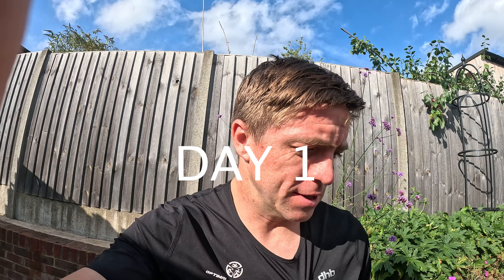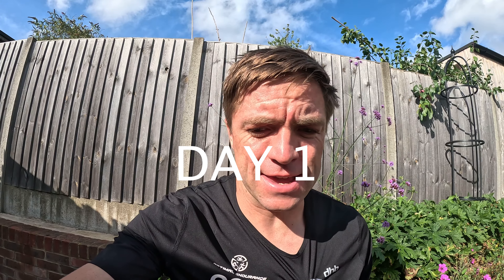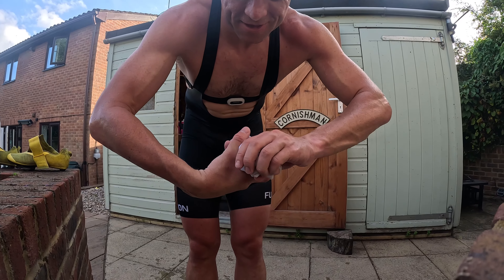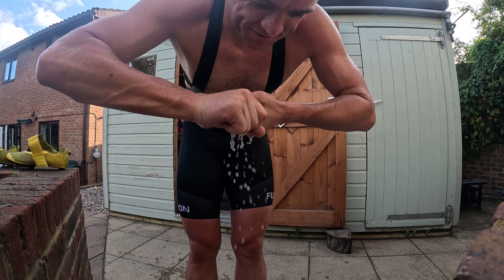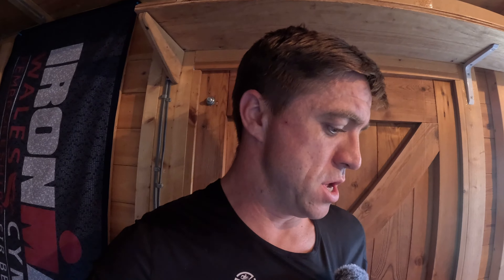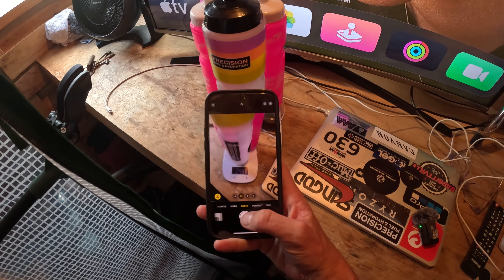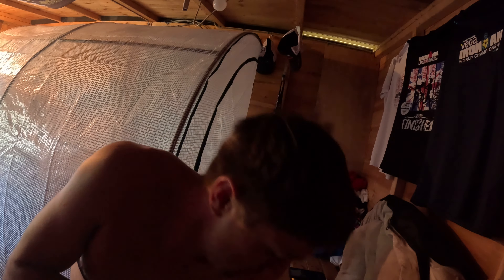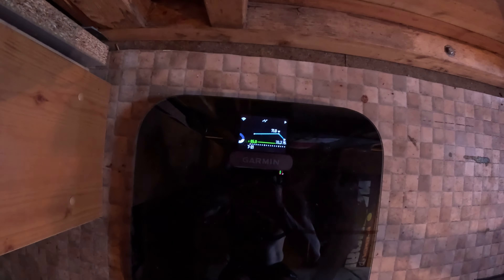DIY Heat Prep | Road to Kona | Triathlon Ross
This video covers off a day 10 heat block I did to test everything.

00:00 Intro
00:38 Electronics get ruined
01:25 Why am I doing Heat Prep in August
05:43 Day 1
13:30 Day 5 - Rain coat
15:22 Penultimate day
17:44 Did it work?
20:55 Lessons learnt